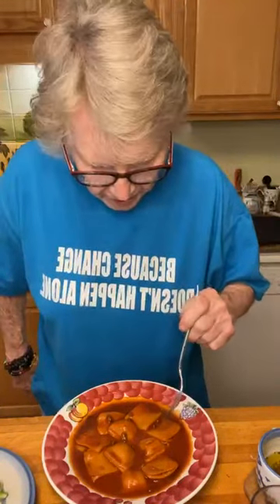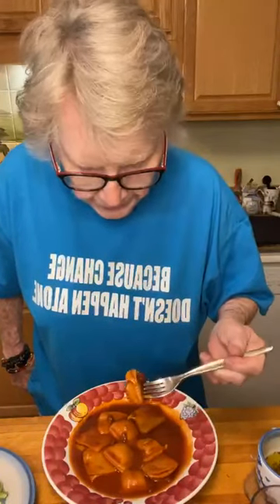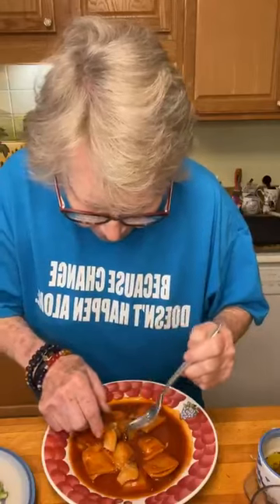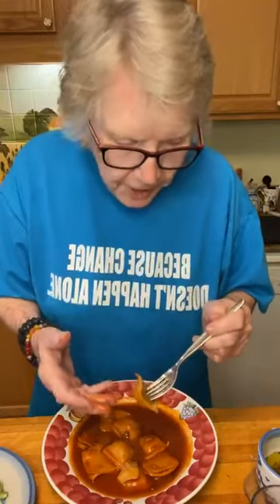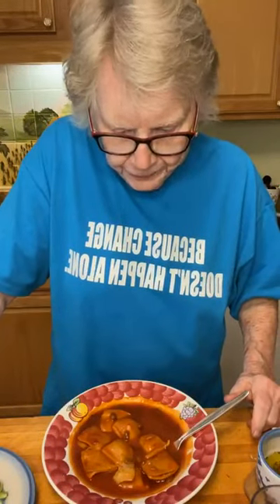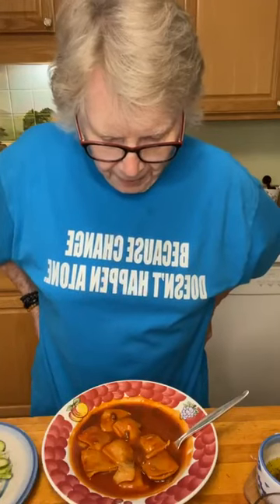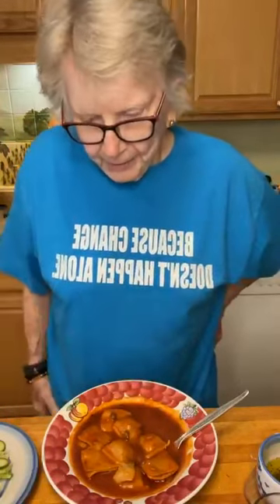Italian Sausage Stuffed Ravioli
Chef Boyardee so you know just from the aroma what it is. Gummy pasta in a weird red sauce. BUT the sausage is pretty good. There are 10 ravioli to the can, pair it with a Parmesan cheese topping, add a green salad and a glass of house red. You got a dollar dinner! Ciao!